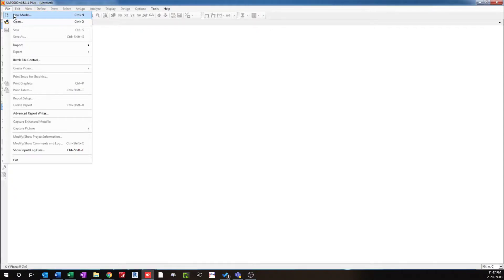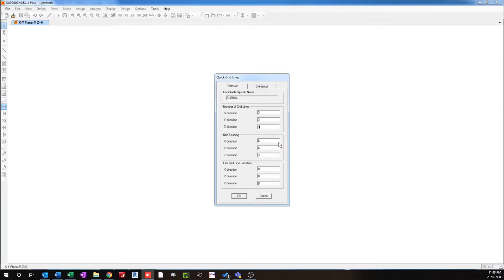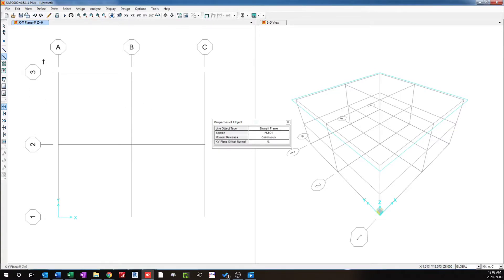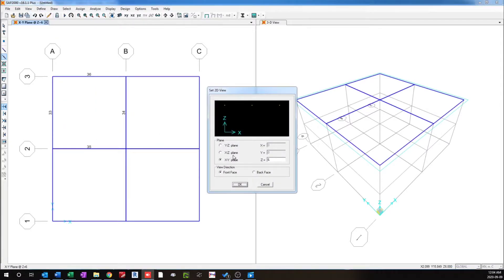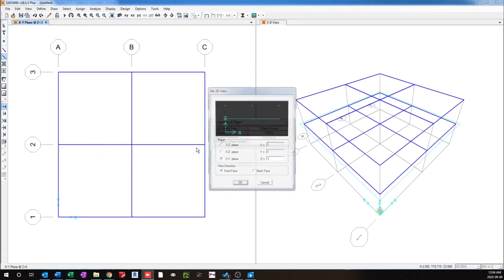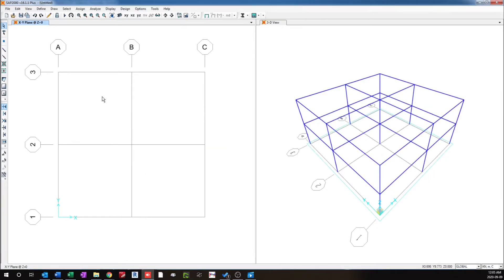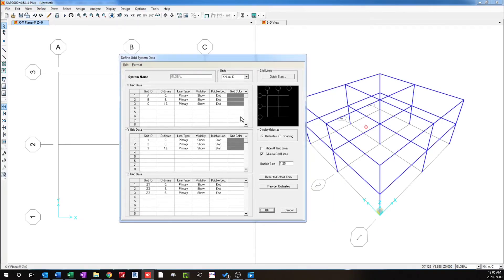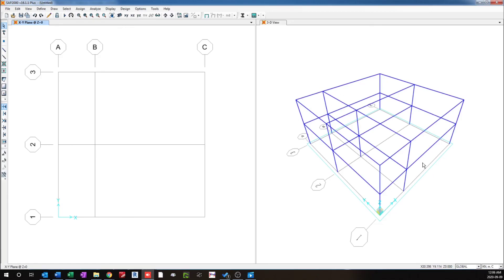SAP2000 Tutorial for beginners (QUICK TIPS!)- Grids & Frame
SAP2000 Tutorial for beginners- Quick Tips and Tricks on glue to the grid and quick draw frame.

TIMESTAMPS:
00:00 | Introduction
01:58 | Quick Draw Frame/Cable
04:01 | Glue to Grids

Hey guys! I would like to share my engineering knowledge with students and fellow structural engineers. In these sets of videos, I will be creating tutorials on the SAP2000 finite element program, so civil/ structural engineering students can learn the program FREE.

Please comment on suggestions for the upcoming videos.

HAPPY LEARNING.